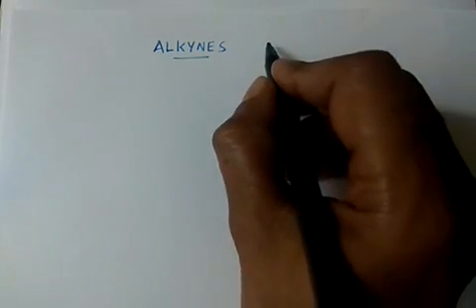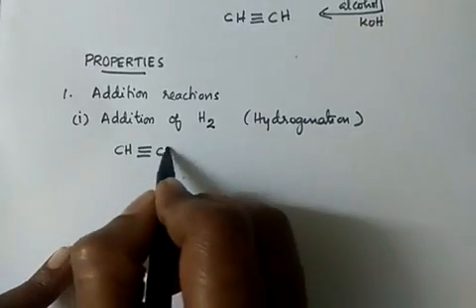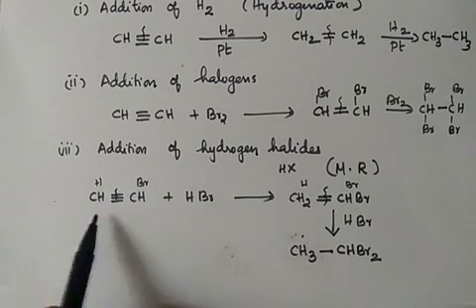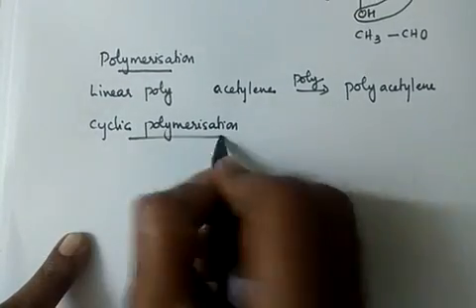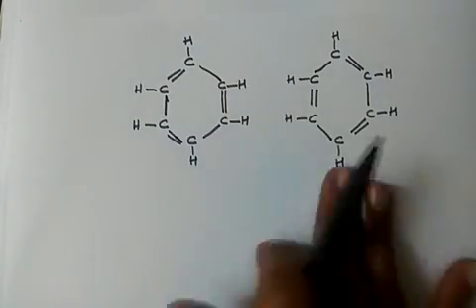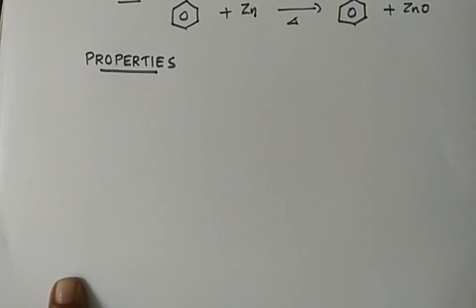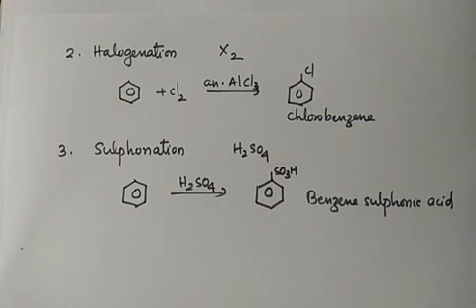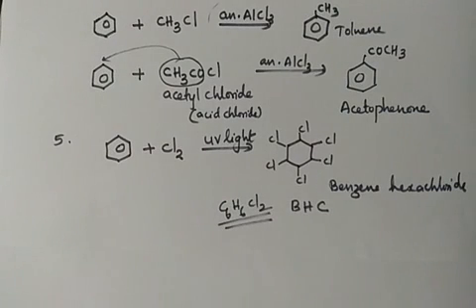Alkynes and Benzene